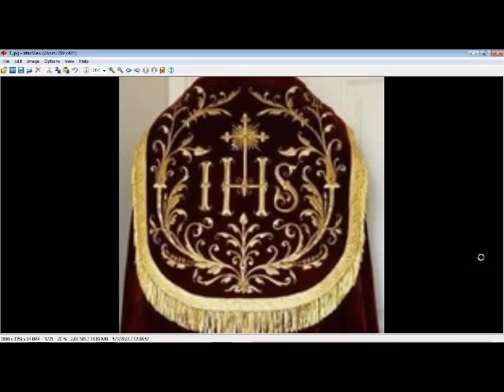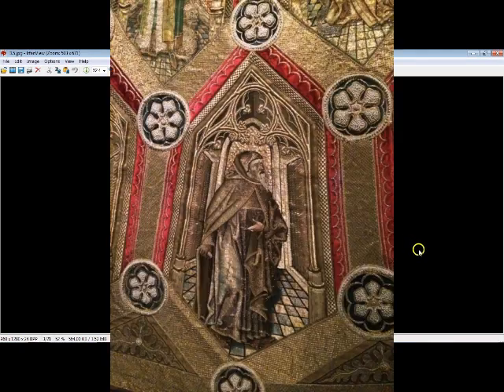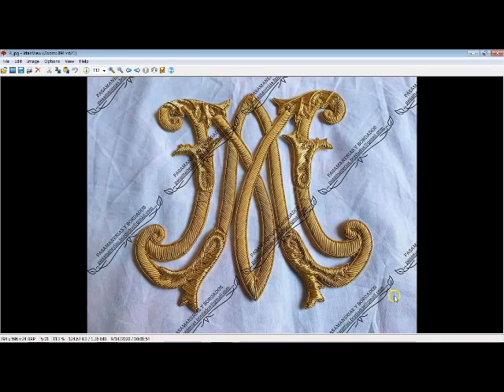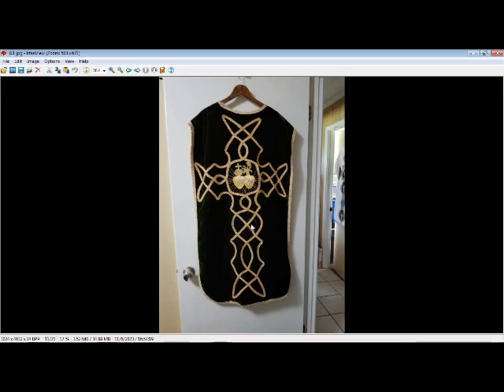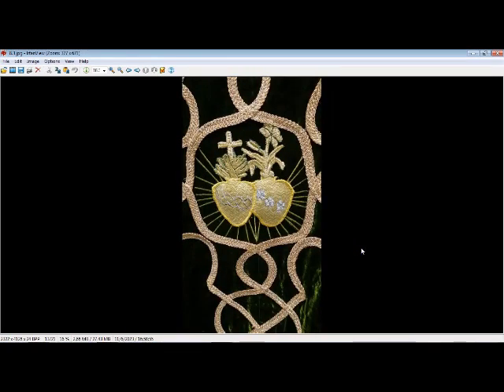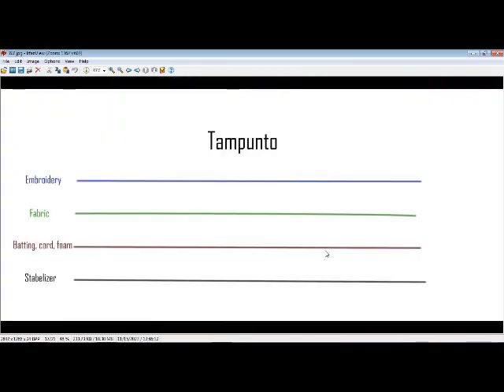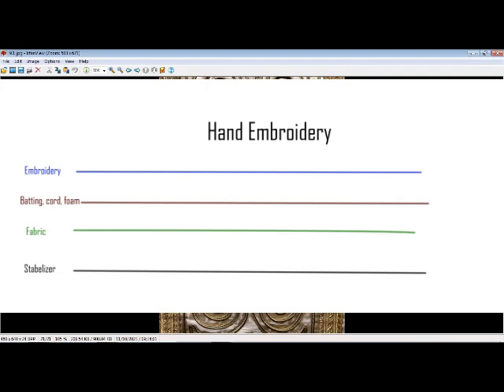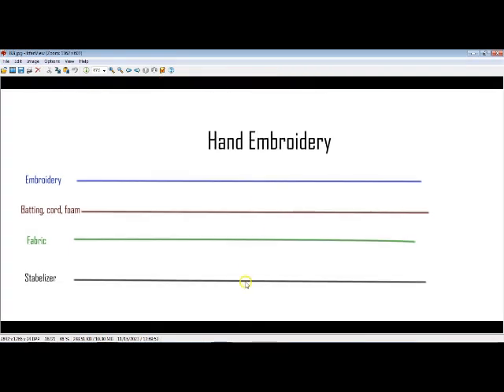Digitizing Raised Machine Embroidery -- Part 1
and search for Daughters of the Immaculate Heart of Mary.